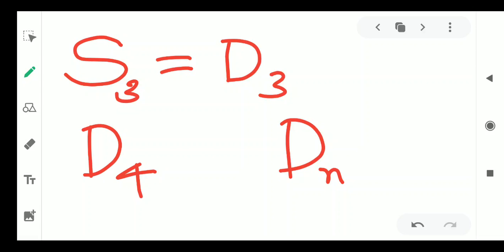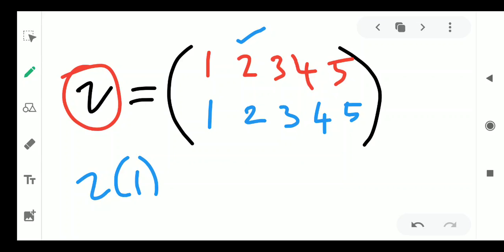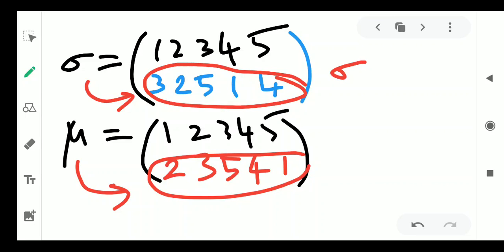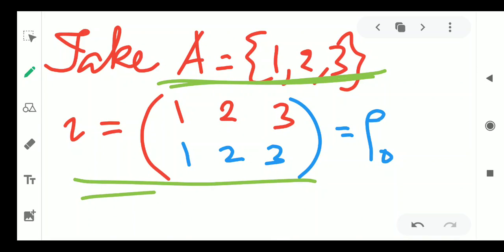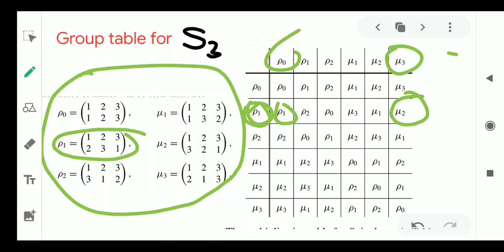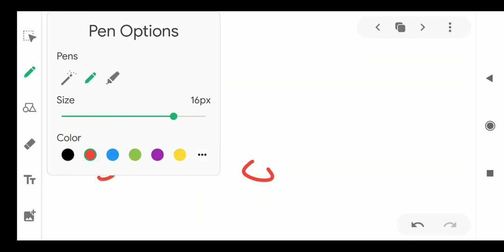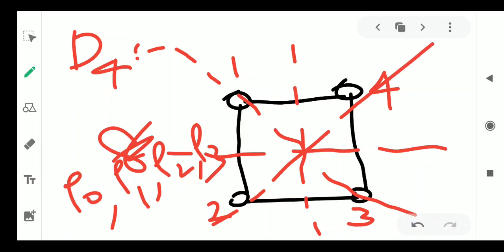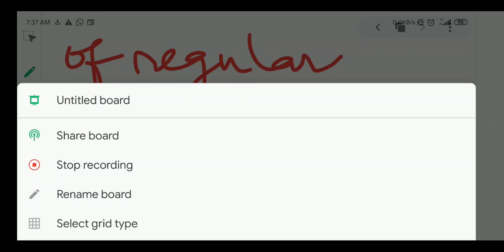19 August 2020